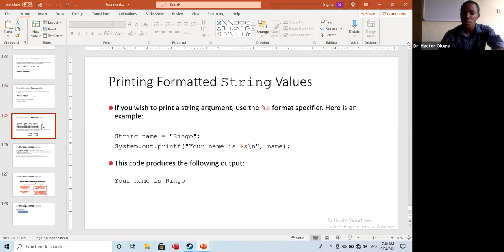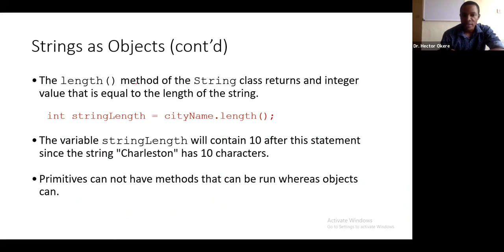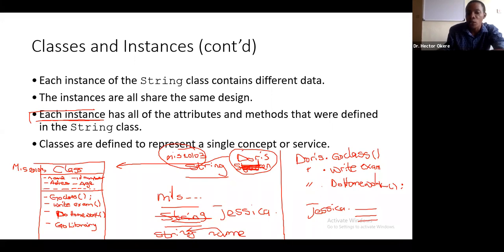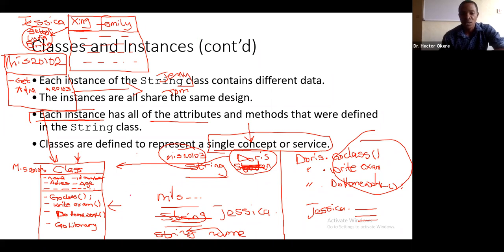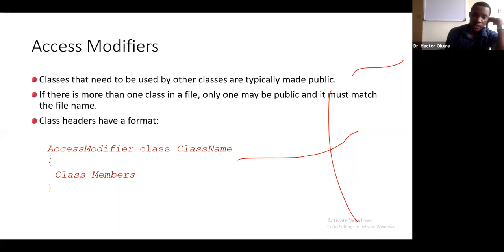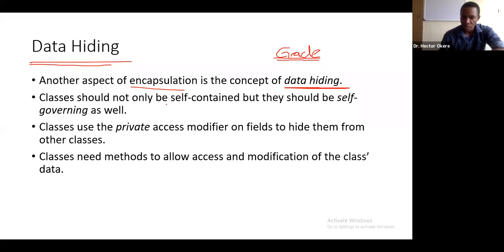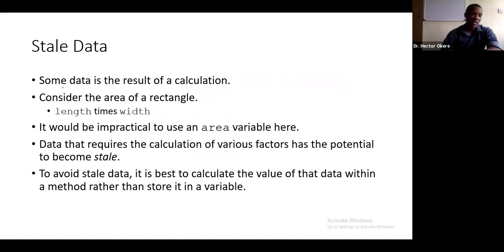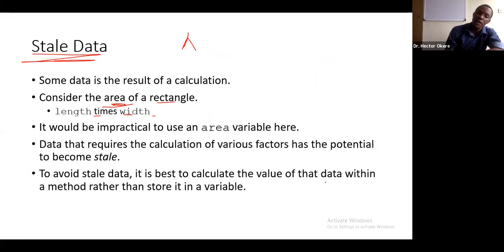Introduction to Java programming Lecture 7 with Dr. Hector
Java instances and Access modifiers
Java methods, Accessors and Mutators
UML diagrams in Java
Dr. Hector